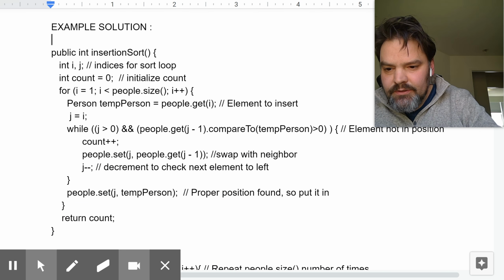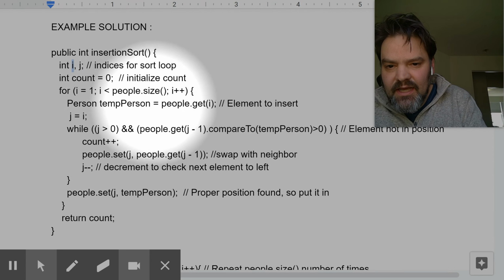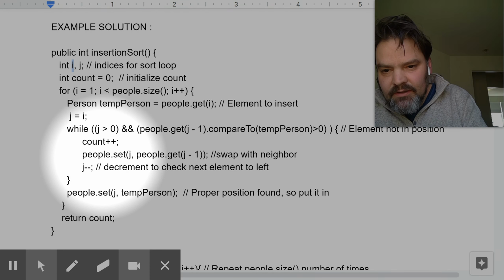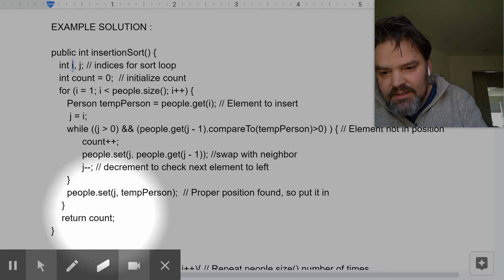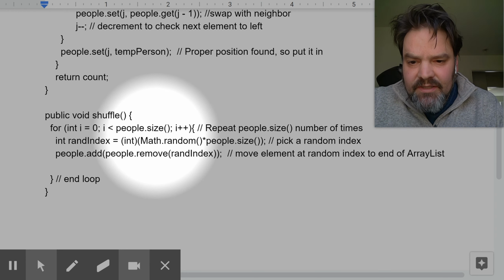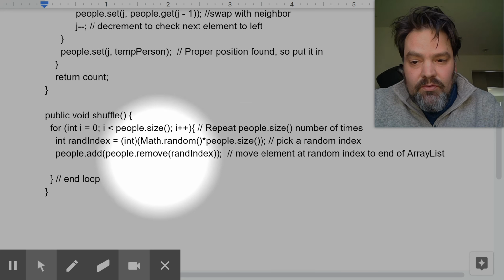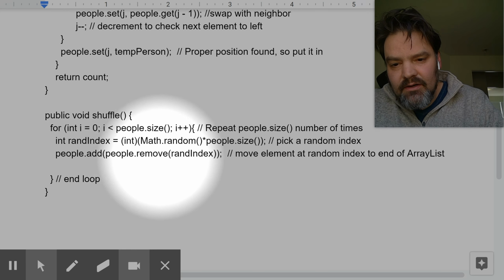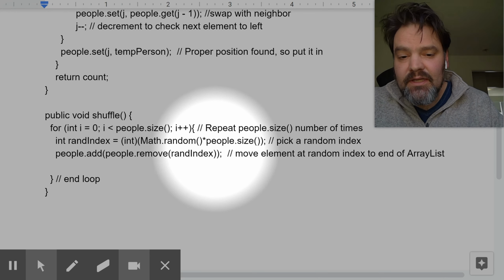EXAMPLE SOLUTION insertSort & shuffle: - Google Docs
Example of insertionSort and shuffle methods in PeopleSorter acticity for AP ComputerScience